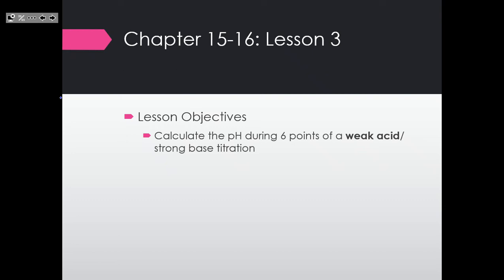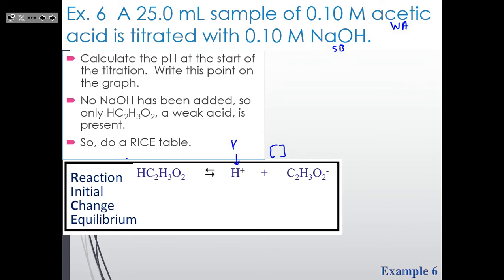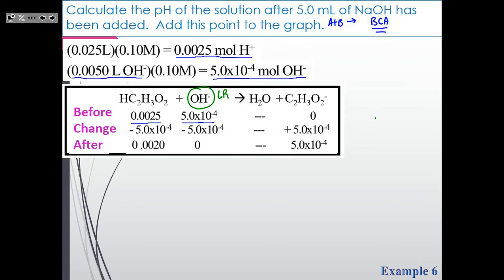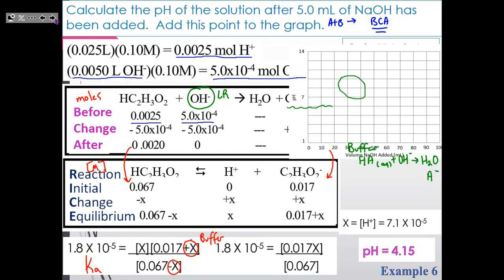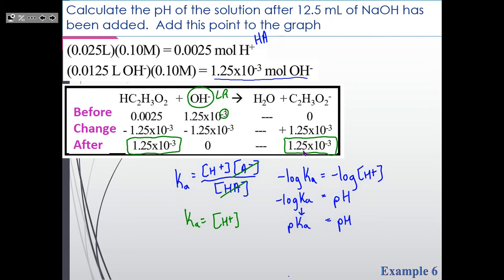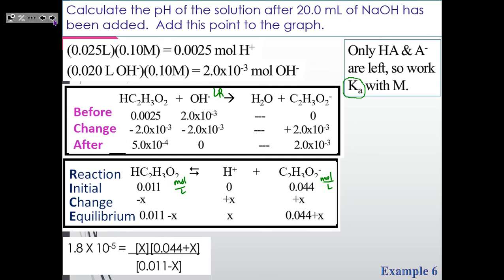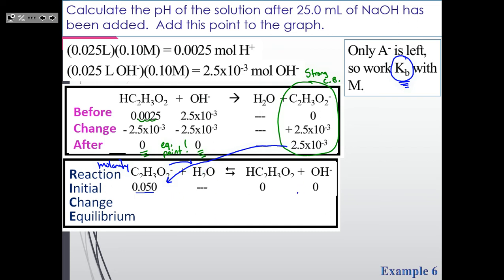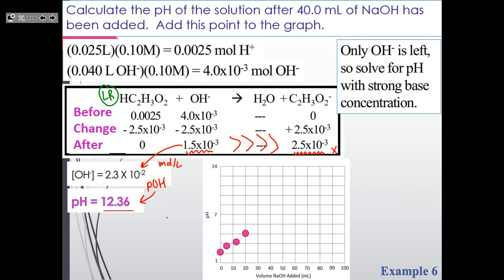AP Chemistry CH15: Acid Base Equilibria Pt. 3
This video covers:
15.4 Titration and pH Curves for a Weak Acid and Strong Base